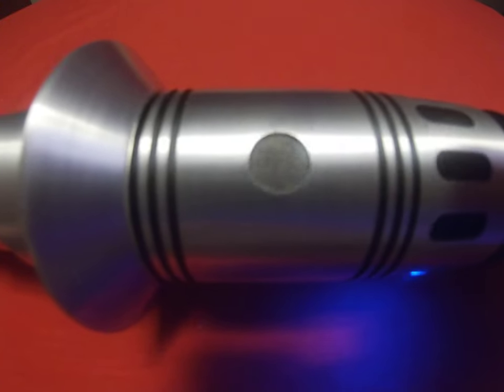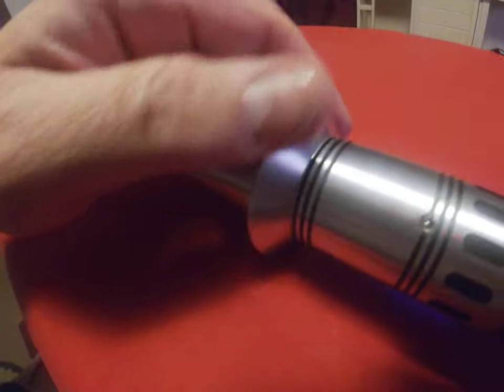My Saberforge apprentice Eris review - veteran tier & arctic blue LED.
O.k., so... right off the bat I apologize for the poor audio and video quality. This is my first attempt with this new camera, and I obviously don't know what I'm doing with it, yet. With any luck my next video will have this situation sorted.

I ordered this saber from Saberforge's main site on September 29, 2019, and it arrived on February 10, 2020 (yes, it was quite the wait). It's an apprentice level Eris, a V1 (standard finish), equipped with a veteran soundboard (with three fixed sound fonts: Crimson, Viridium and Gunmetal), a silver switch and an arctic blue LED set-up. This saber measures 11 3/4" in length, and is one of my favorites currently!